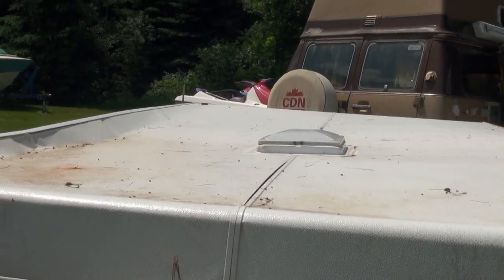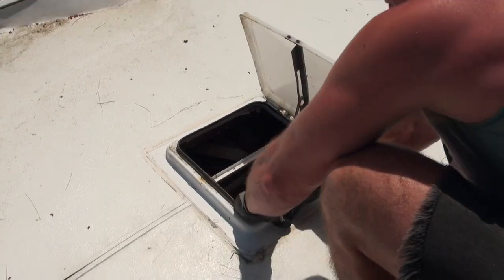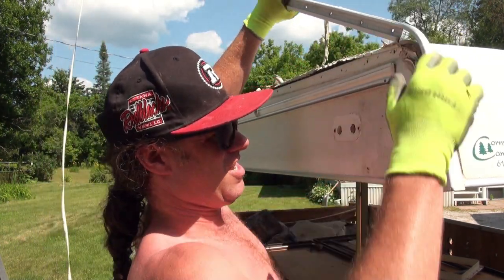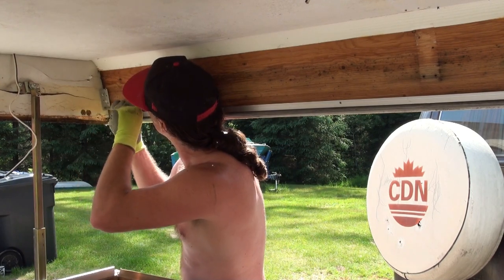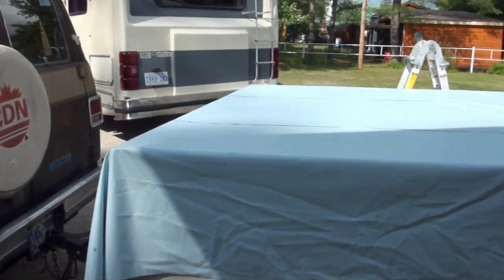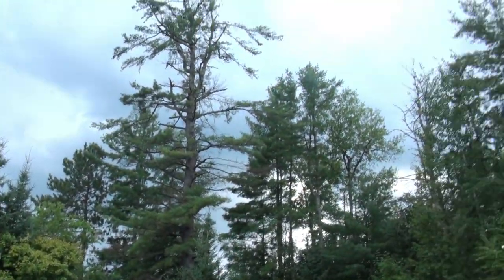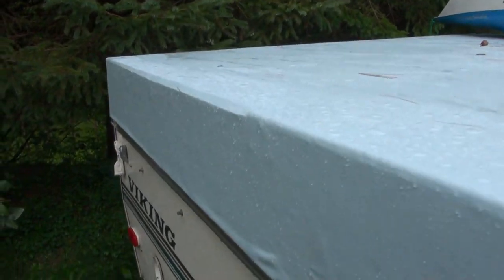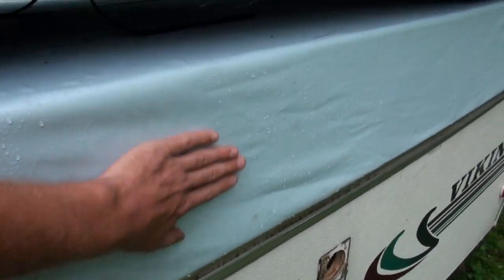Replacing a Tent Trailer Roof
I build an entire new roof for my tent trailer in this video !  This tent trailer is a critical to my motorhome stage project, and will also be used as a side stage mixing shelter at the Politimore Music Festival this weekend, where I will be working sound and lights.

Liking and sharing my videos really helps with the process of making more.

There are weekly updates as to what I am up too and exclusive content on my site, including downloads of music I am working on.